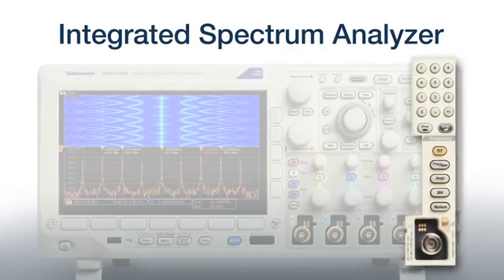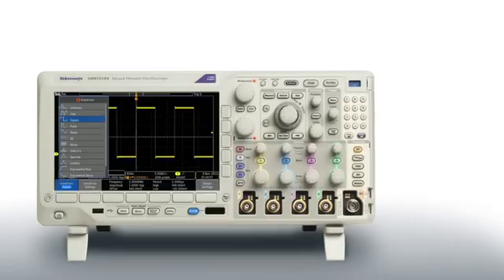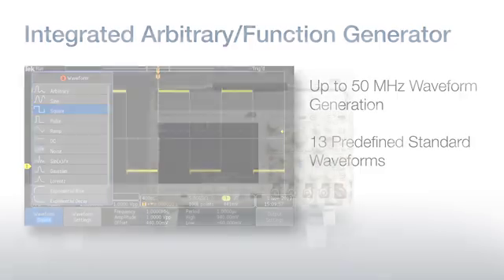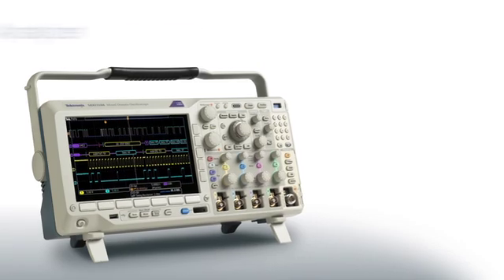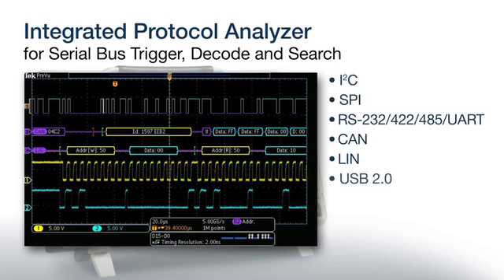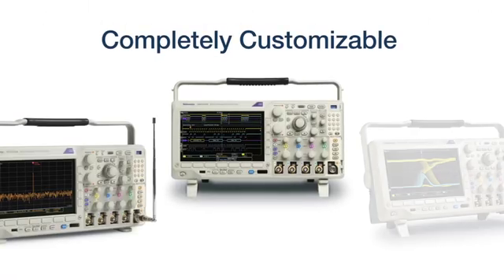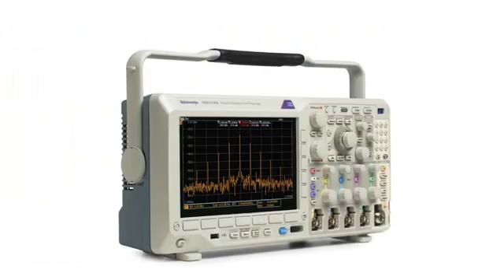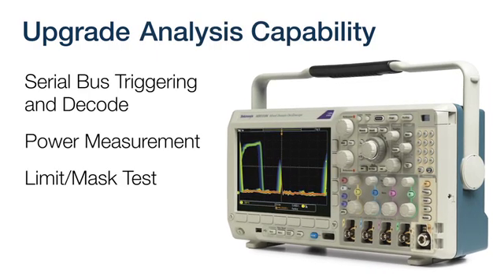Le MDO3000, l'oscilloscope 6 en 1 de Tektronix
Découvrez le nouvel oscilloscope 6 en 1 MDO3000 de Tektronix.
Il rassemble les fonctionnalités d'un oscilloscope numérique, d'un générateur de fonctions et arbitraire, d'un analyseur de spectre, d'un analyseur logique, d'un analyseur de protocoles, d'un voltmètre et fréquencemètre numérique